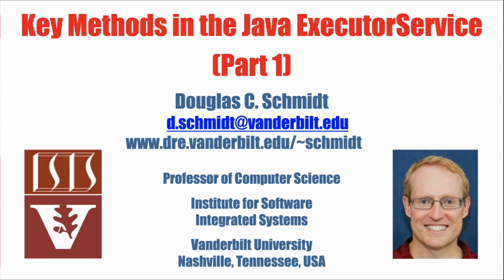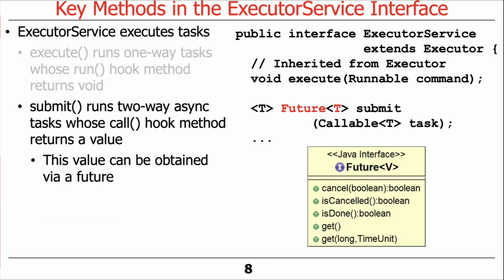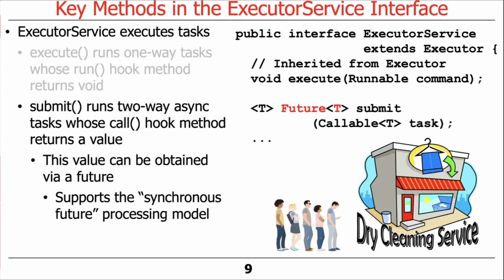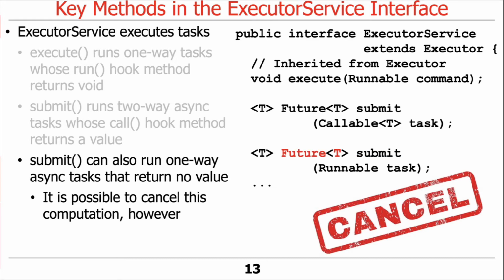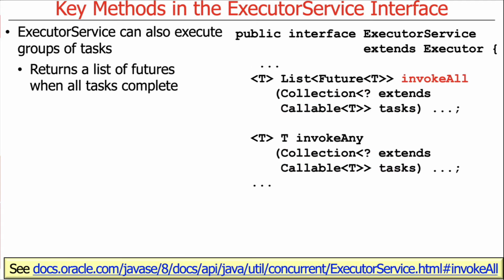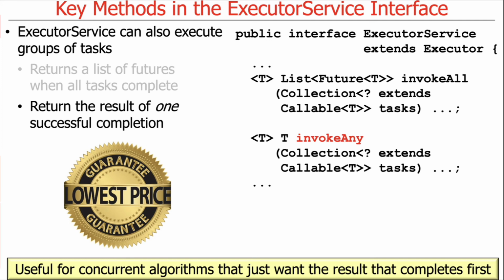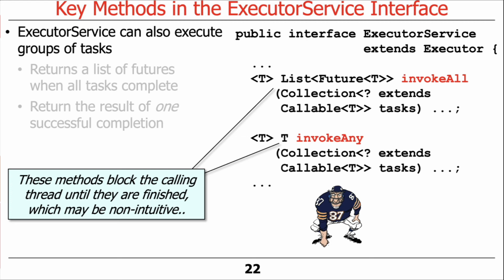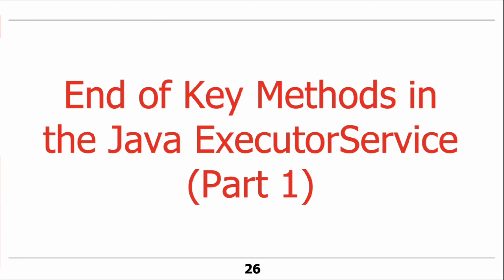Key Methods in the Java ExecutorService (Part 1)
This video examines key methods provided by the Java ExecutorService that can be used to submit one or more tasks for asynchronous execution.